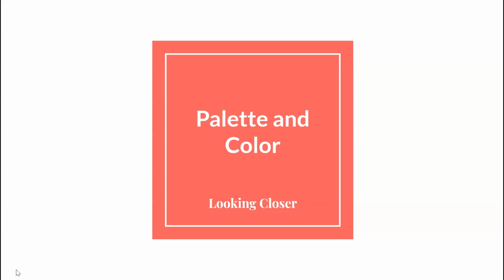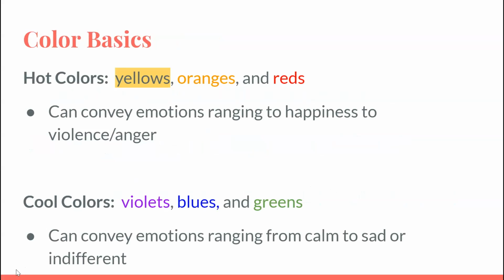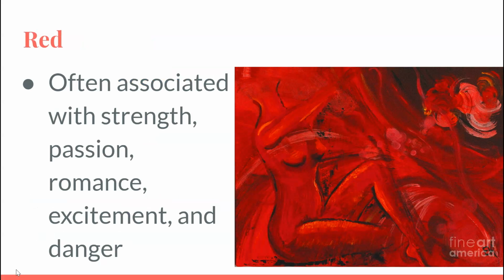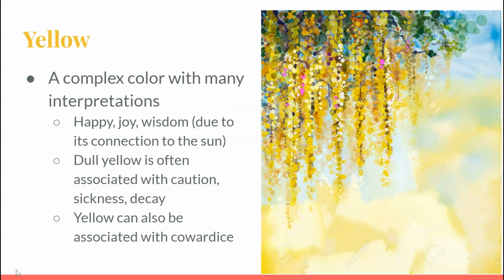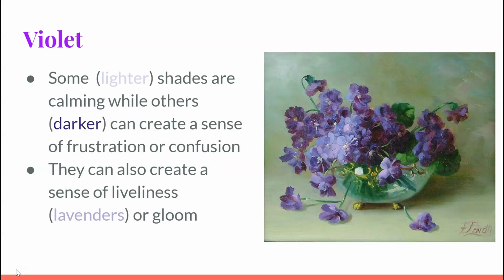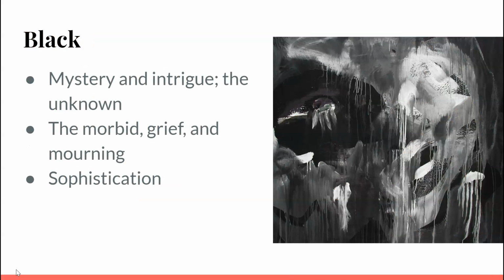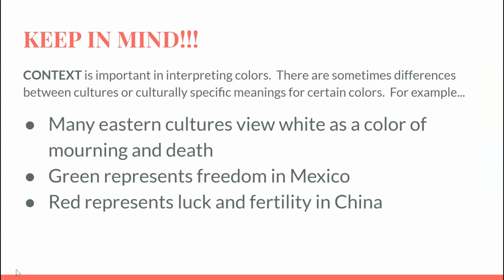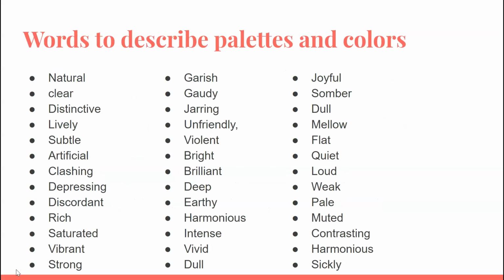Palette and Color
A walk through what colors often mean in visual texts.